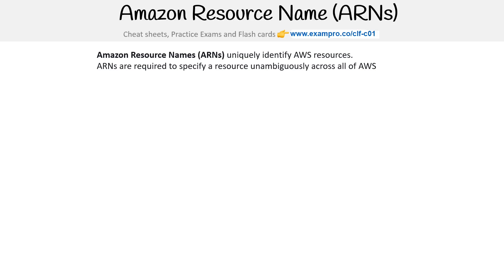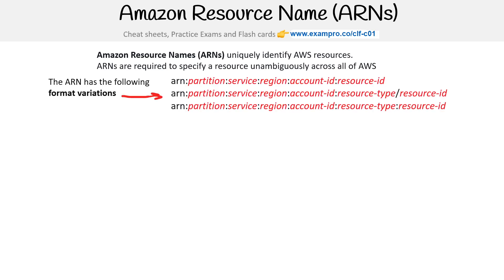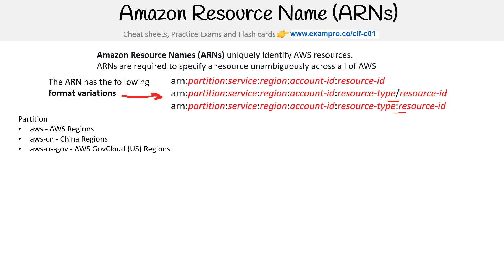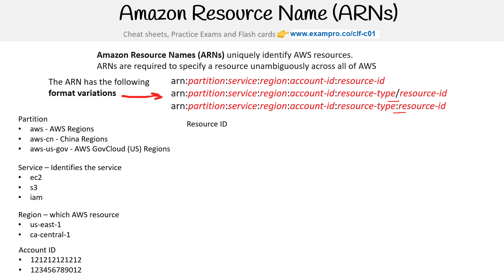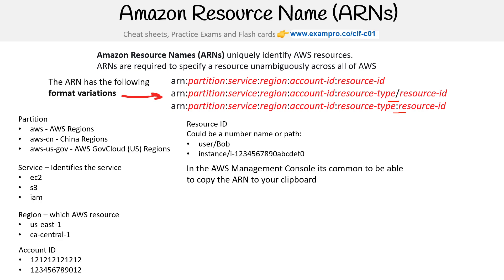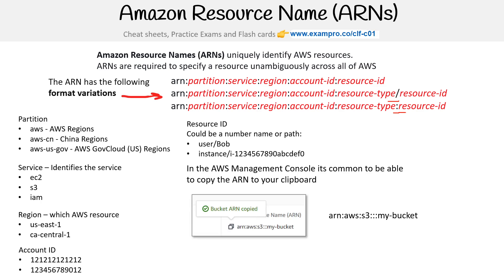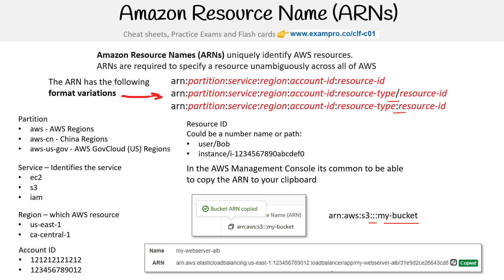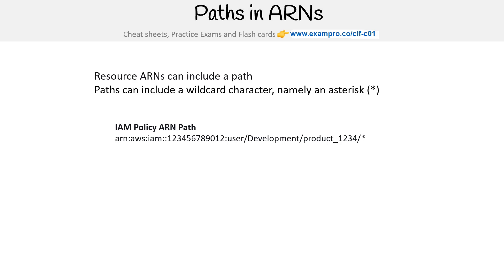CLF-C01 — Amazon Resource Names